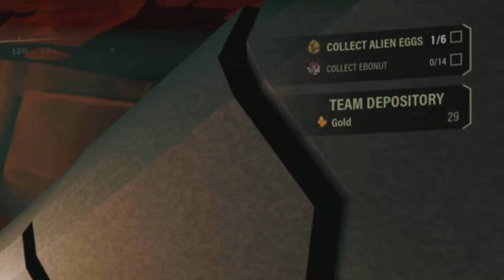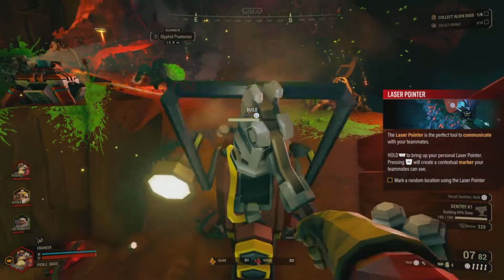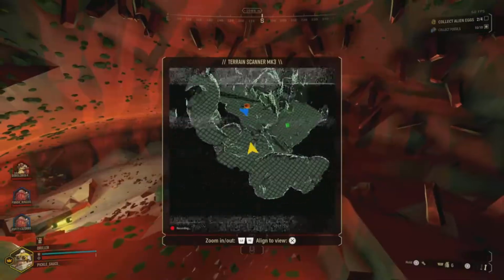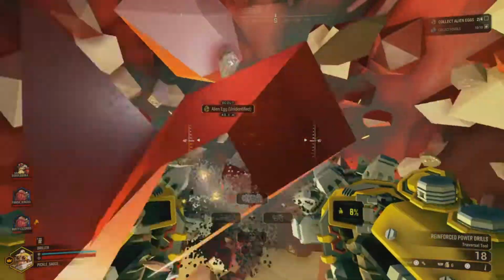Must know Beginners Tips in Deep Rock Galactic (PS5)